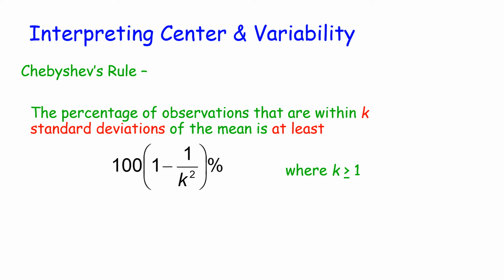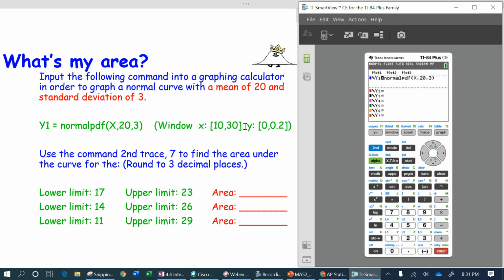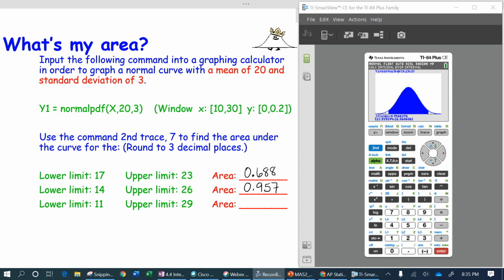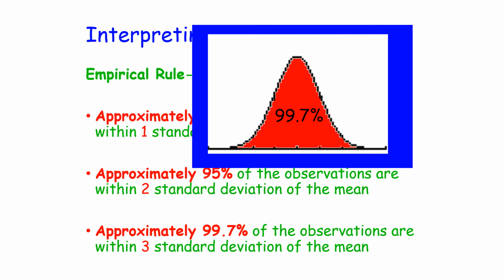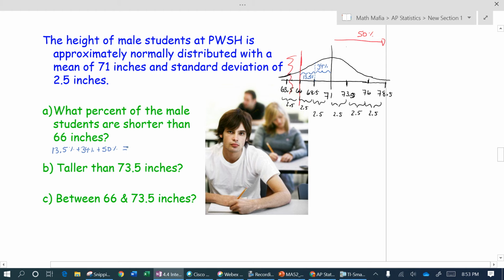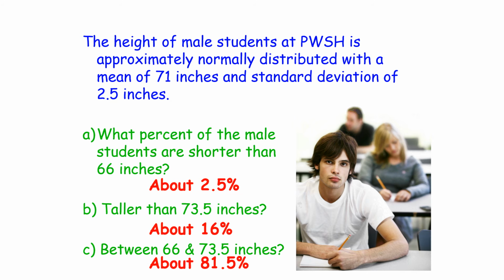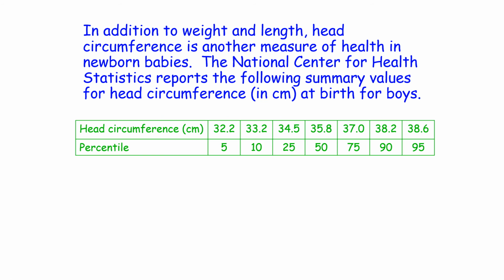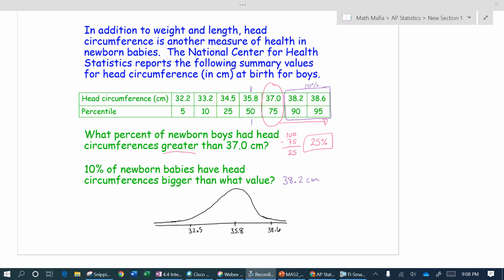Describing Center and Variability: Chebyshev's Rule, Empirical Rule, and z-Score Video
This video goes over Chebyshev's Rule and what is used for, the Emperical Rule and when it is used, and how to calculate z-score and what it means.  There are examples worked through each of the above mentioned items.